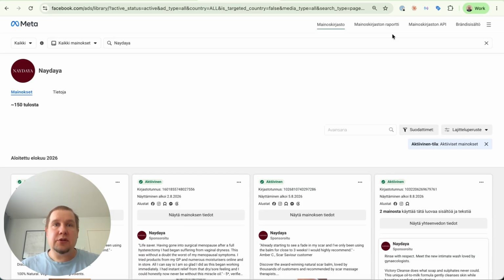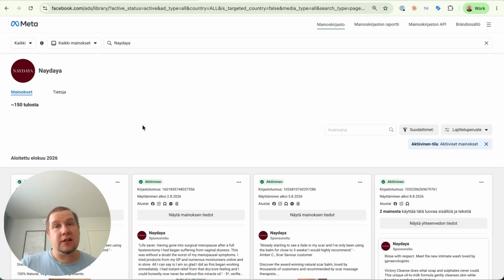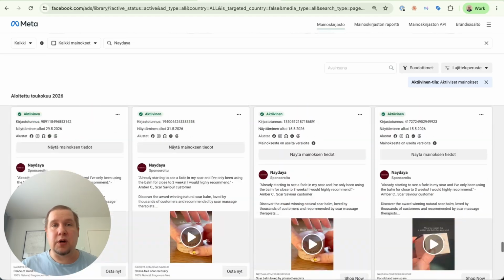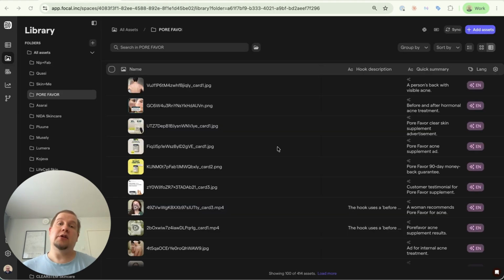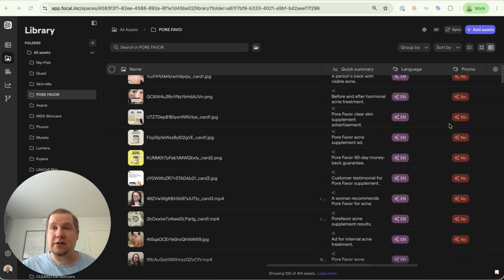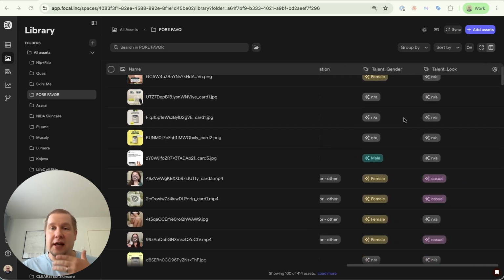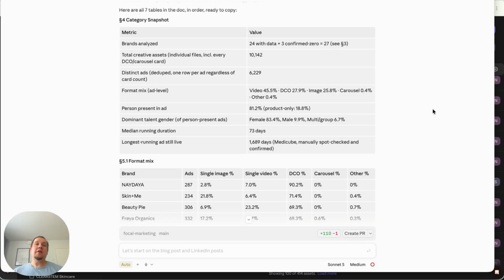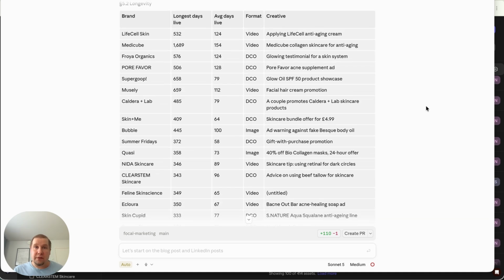How to analyze competitor ad creative for inspiration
Competitor ads are one of the best sources of creative inspiration. Here's how to do a competitive analysis across your industry for inspiration: both on a basic level and with a higher creative volume using Focal MCP.

You can get started with a handful of competitors and a few dozen ads manually with Meta Ads Library or a swipe file app. We also show how to do it with 24 brands and 10,000+ ad creatives in one go.

What's covered:
- What kind of ad accounts should you pull examples from (100+ running ads recommended)?
- What to use as a proxy when you can't see competitor ad performance (using longest-running ads in Meta Ads Library)?
- How to tag things: format, angles, hooks, value props, discount mechanics, talent, footage style, music?
- How to use these creative tags to spot patterns
- Why this is worth repeating periodically. What sticks vs. what is dropped across analyses is a signal of what's working

Do you have questions or want a deeper dive on any part of this? Drop a comment.